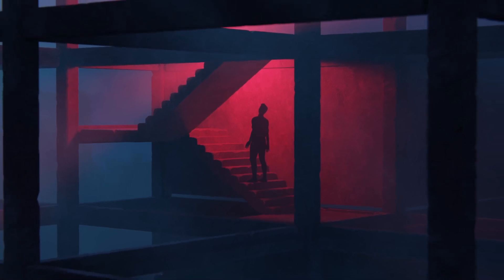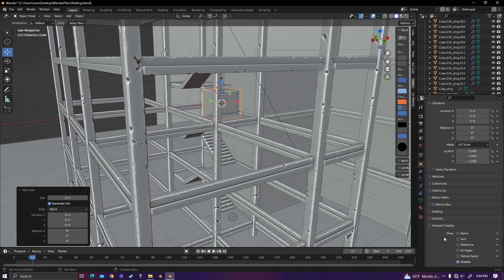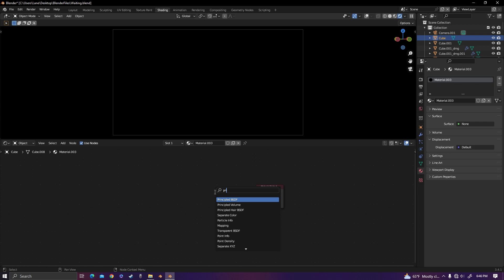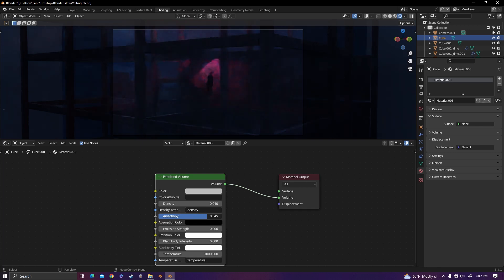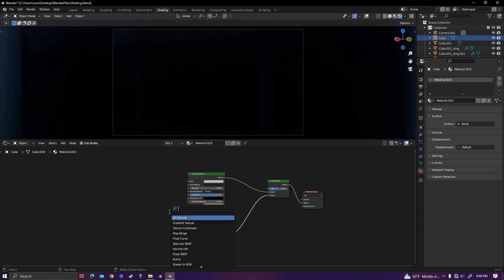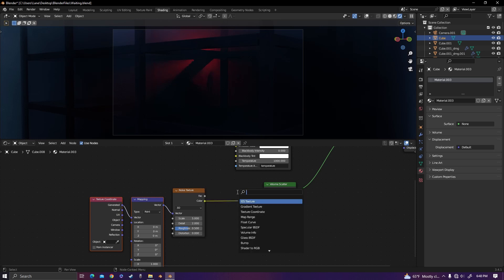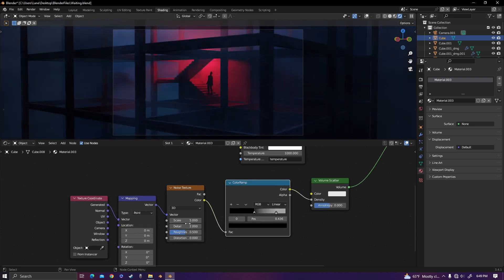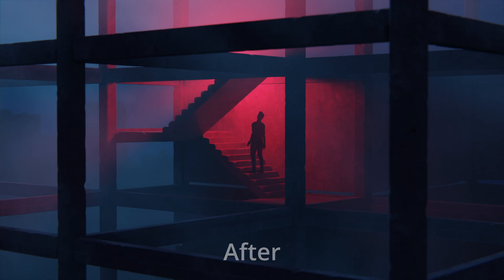The Best Volumetric Fog Shader (Blender Tutorial)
Fog :)